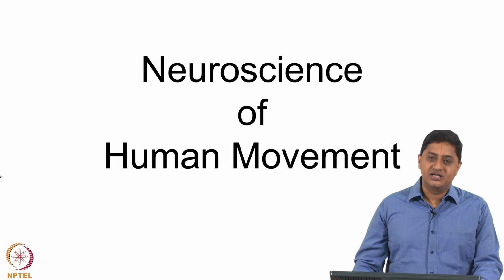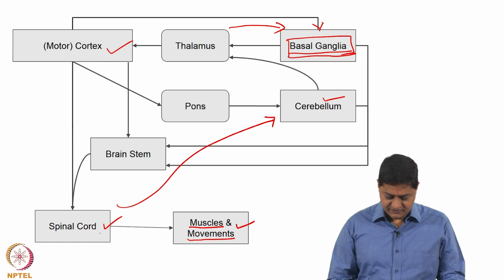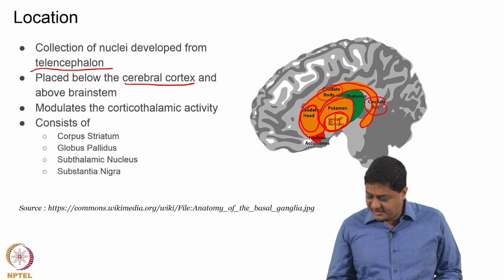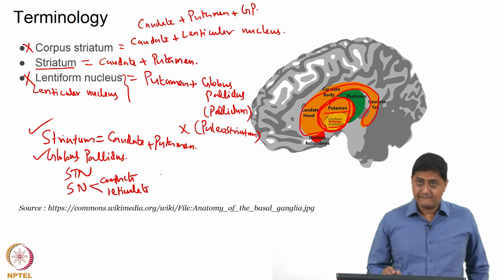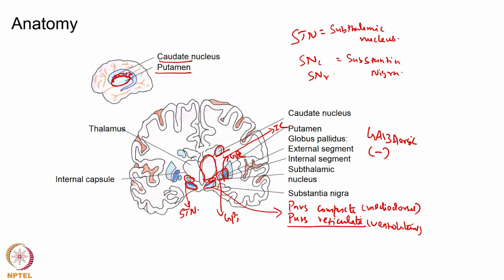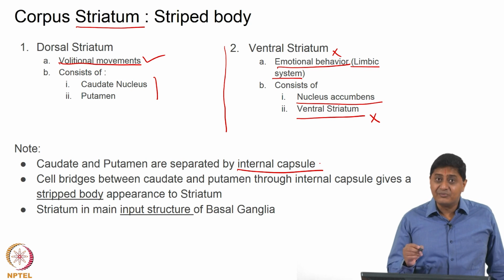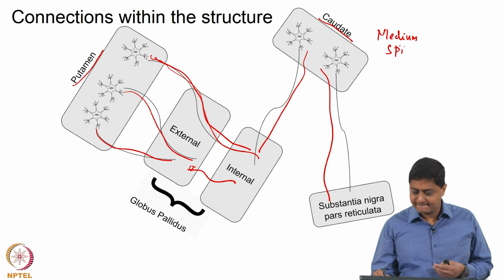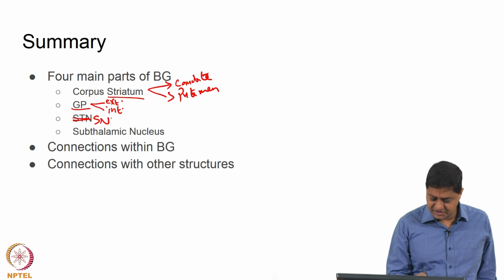#64 Basal Ganglia | Part 1 | Neuroscience of Human Movement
This lecture provides a detailed overview of the anatomy of the basal ganglia. We'll explore the caudate nucleus, putamen, globus pallidus, subthalamic nucleus, and substantia nigra, discussing their anatomical locations and connections.